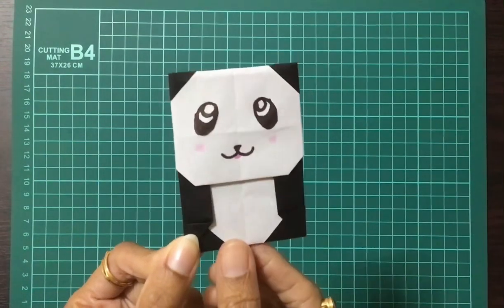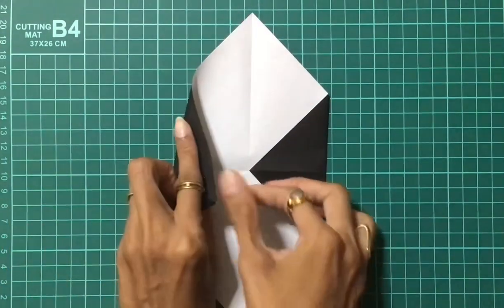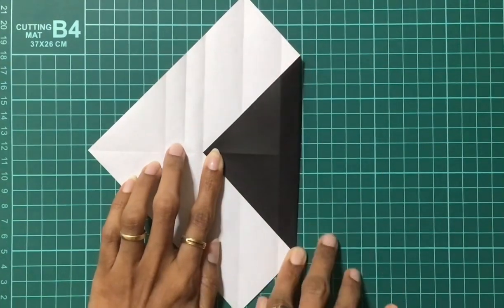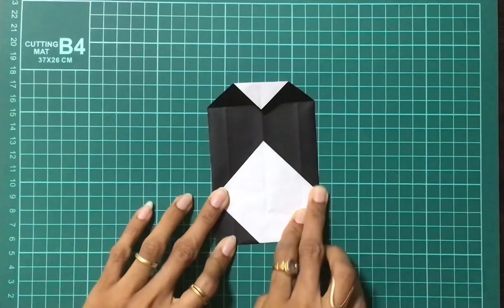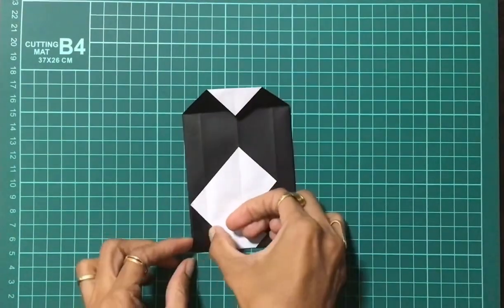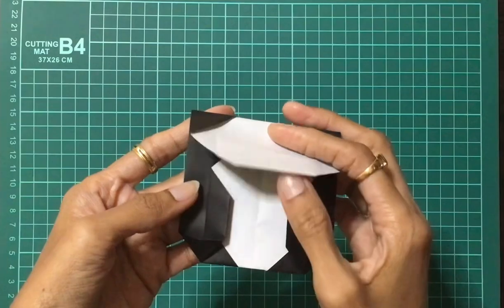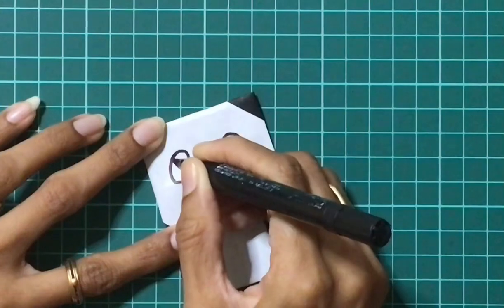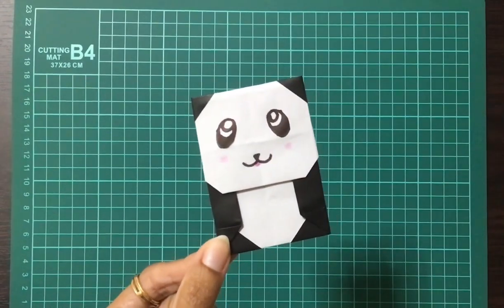Origami panda, Paper bear, simple diy crafts, diy panda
Demonstration of Origami Panda using easy steps. This video shows you how to make a simple paper panda or paper bear. This is so fun to make and the product is very adorable. Do try it out, and let me know the results or any questions in the comment section below.